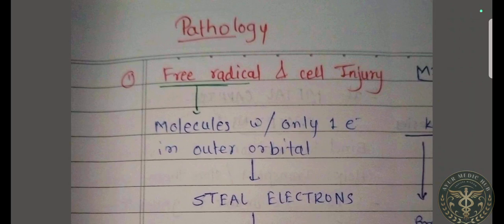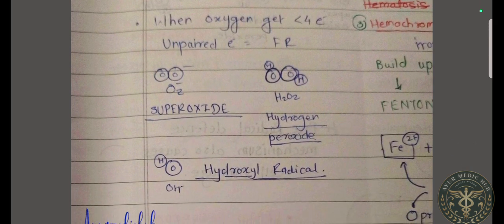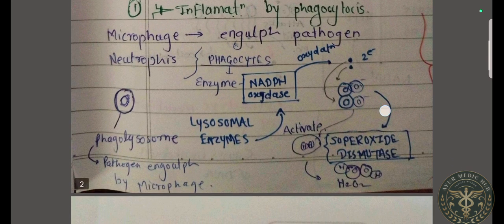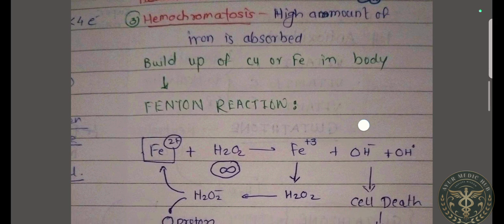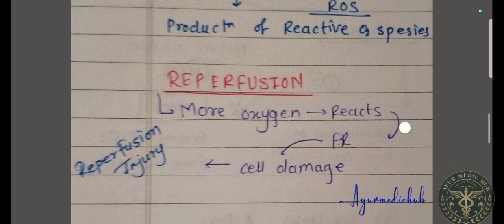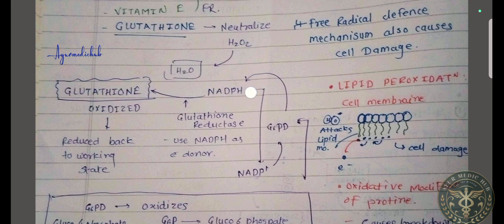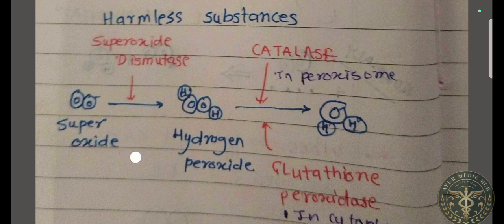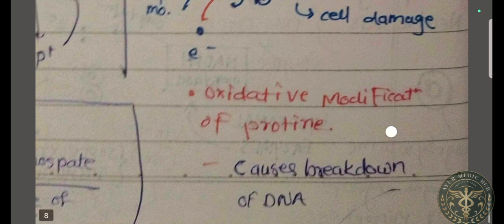Cell Injury EXPLAINED! How Free Radicals Damage Your Body | Pathology Basics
Ever wondered how your cells get injured or what exactly free radicals do inside your body? This video breaks down the mystery of cell damage in a way that's simple, visual, and unforgettable!

In this episode of our Pathology Series, we cover:

What is cell injury and why it happens

The role of oxidative stress and free radicals

Real-life examples & mechanisms you need to know

Why this matters in diseases like cancer, heart attacks, and aging!

Perfect for medical students, aspiring doctors, and curious minds who want to understand the hidden battles happening inside our cells every day.